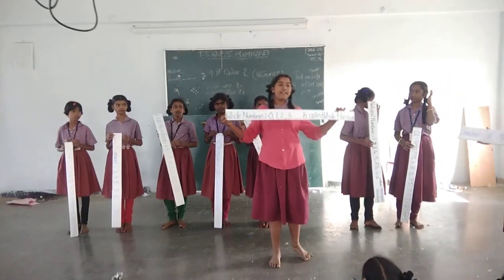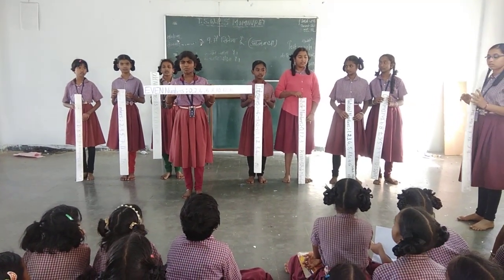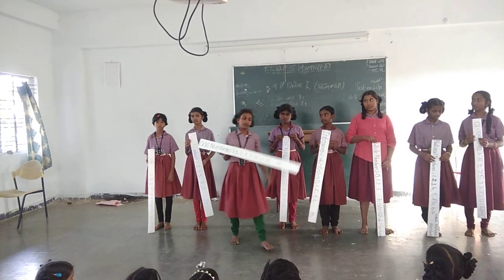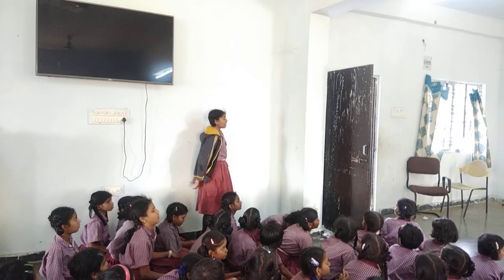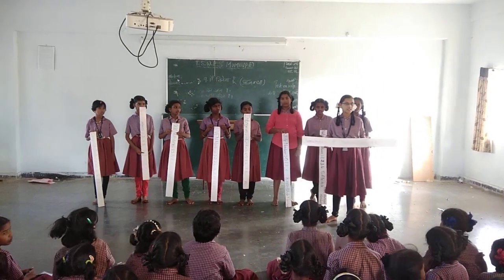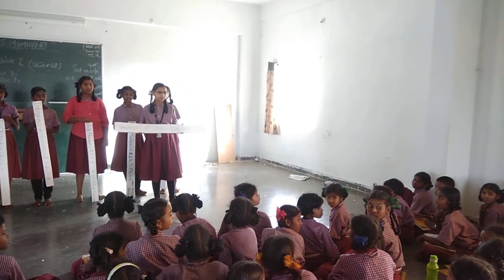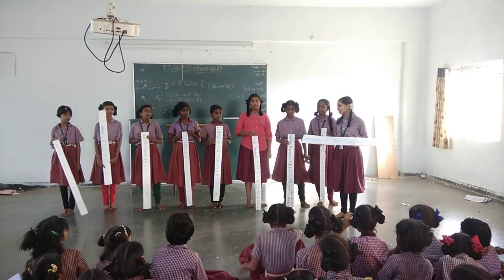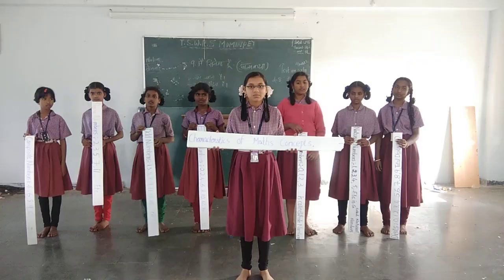Types of Numbers class-6 th TSWRS(G)MOMINPET VIKARABAD.DIST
N.Manjula: Types of Numbers